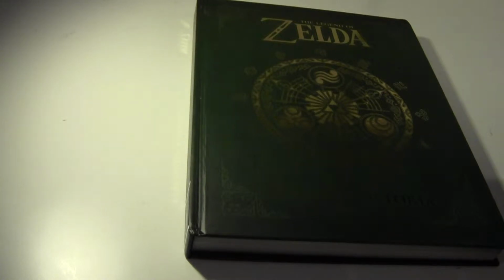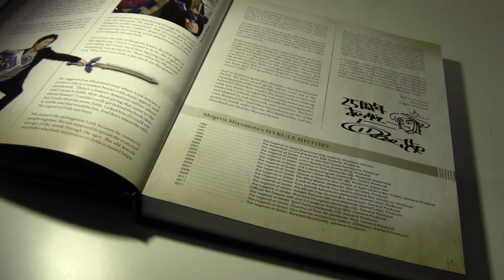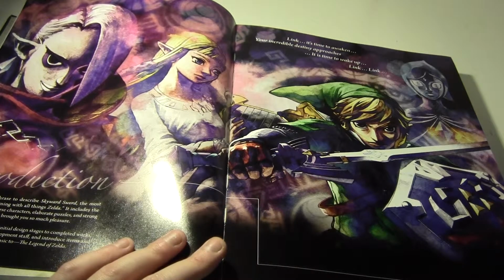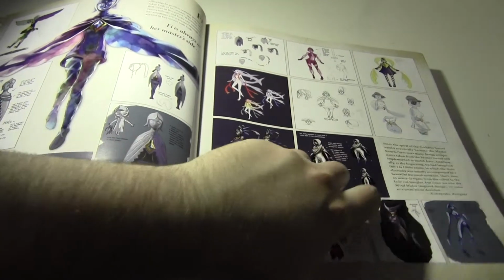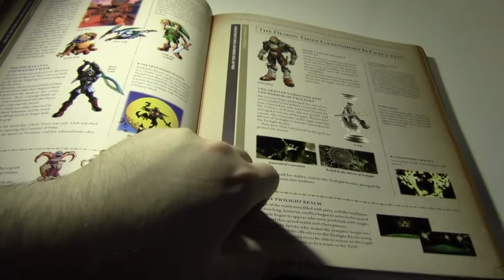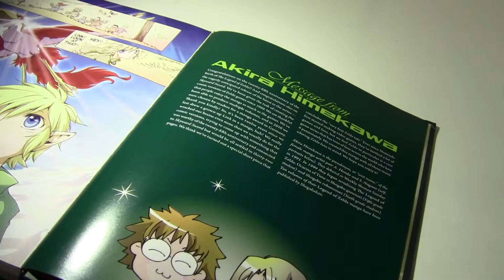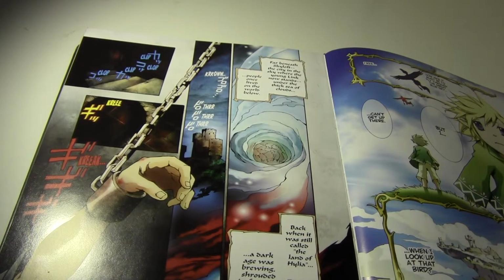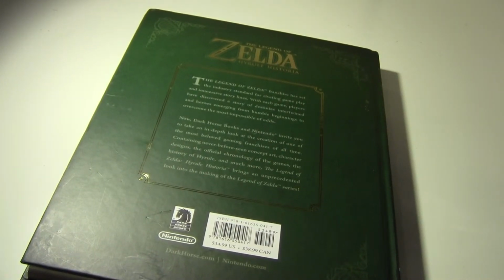Zelda Hyrule History Artbook Review!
Here is my review of the Zelda Hyrule Historia Artbook!